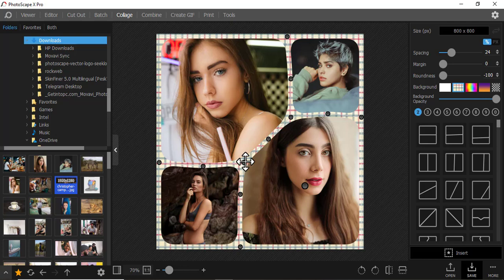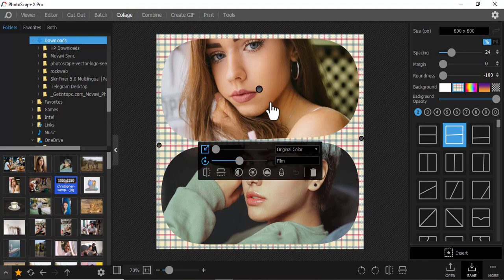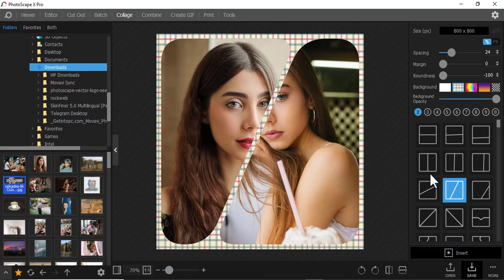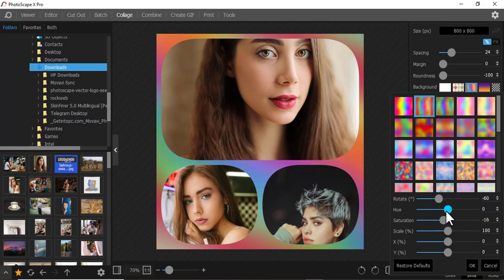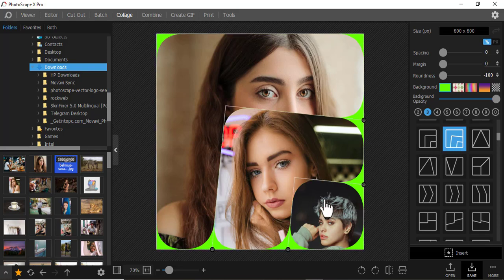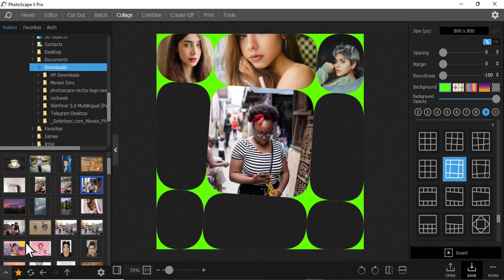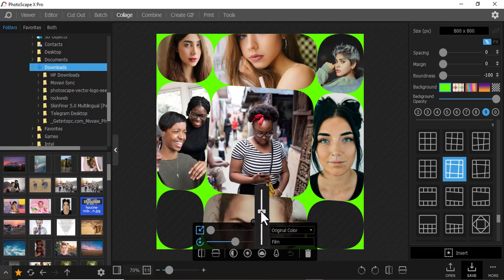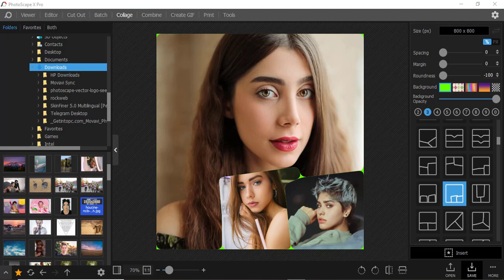Picture Collage Ideas Using PhotoScape X Pro (Free Photoshop Alternative)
Picture Collage Ideas Using PhotoScape X Pro
1. Create a grid collage using PhotoScape X Pro with a selection of your favorite holiday photos.

2. Create a timeline of your life using PhotoScape X Pro by piecing together photos from each stage of life.

3. Create a collage of photos of your family and friends using PhotoScape X Pro.

4. Compile a selection of your favorite travel photos into a collage using PhotoScape X Pro.

5. Put together a scrapbook style collage of your favorite moments using PhotoScape X Pro.

6. Create a collage of your favorite quotes or words using PhotoScape X Pro.

7. Create a “best of” collage of your favorite photos from the past year using PhotoScape X Pro.

8. Create a collage of your favorite nature photos using PhotoScape X Pro.

9. Put together a collage of photos of your favorite hobbies using PhotoScape X Pro.

10. Make a collage of photos that represent your goals for the future using PhotoScape X Pro.